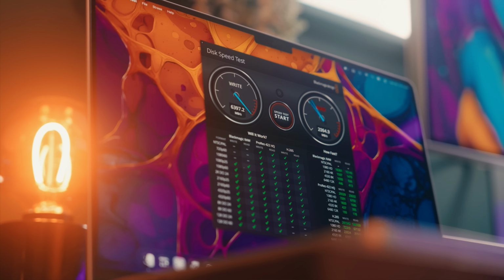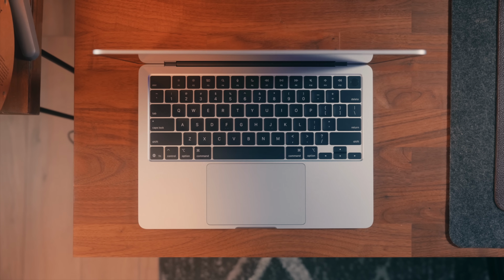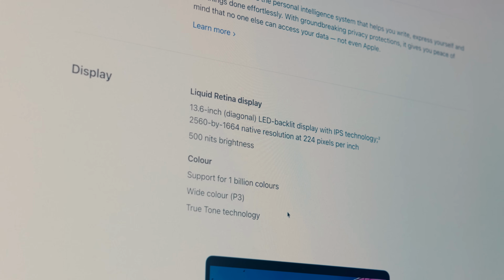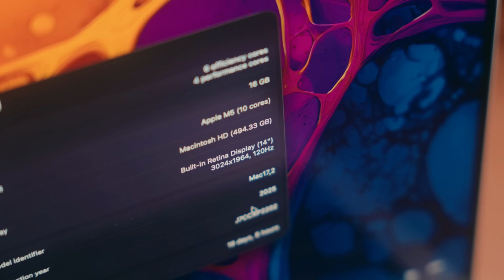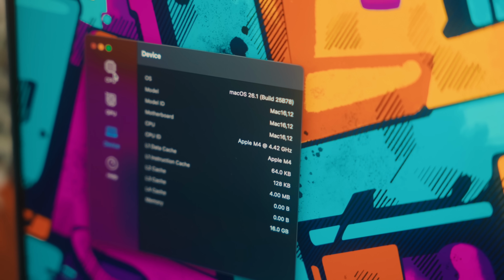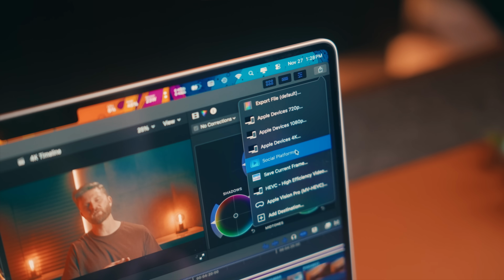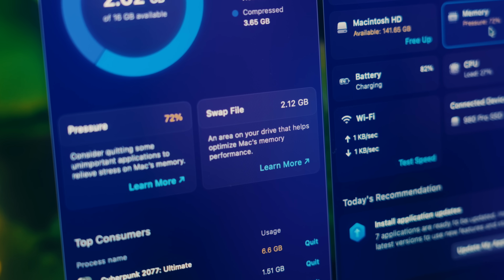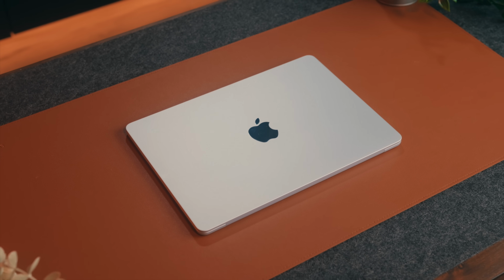MacBook Air M4 vs MacBook Pro M5: Not What You Expected!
(valid until December 1st)
LINKS WITH MORE INFO & PRODUCTS ARE LISTED BELOW 👇

The M4 MacBook Air and M5 MacBook Pro seem like completely different machines on paper, but after using both as my daily drivers, the reality is more nuanced than benchmarks suggest. I break down where the Air M4 and Pro M5 actually feel different in everyday use, where the differences are overblown, and the specific scenarios where spending extra actually makes sense. Whether you're editing video, coding, or just need a reliable portable machine, this should help you figure out which one fits your workflow.

Razer Cooling Pad (FYI this thing can get loud on max fan speed)

MY SETUP GEAR:
Kanto ORA Speakers
Effydesk Deskshelf
LG Ultrafine 6K monitor
CalDigit TS5 Plus USB Hub
Samsung 980 Pro SSD
Acasis Thunderbolt 5 SSD Enclosure
Lamomo LED Neon Rope
Govee Smart Ceiling Light
Govee Glide Wall Lights
Ceiling Acoustic Panels

00:00 | Start
01:49 | Design
04:40 | Displays
07:38 | CleanMyMac
08:42 | Performance
14:28 | Battery & Charging
15:32 | Other Stuff

Correction:
04:27 M5 Can only support 2 external displays as well (got mixed up with the Max version)